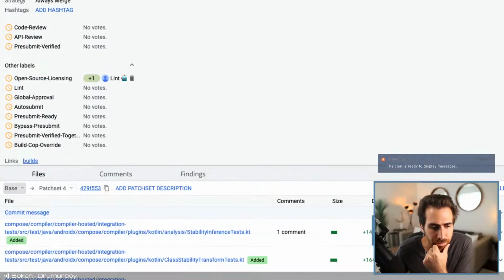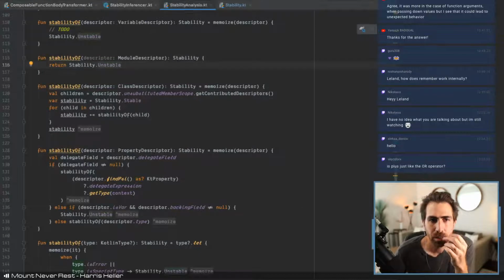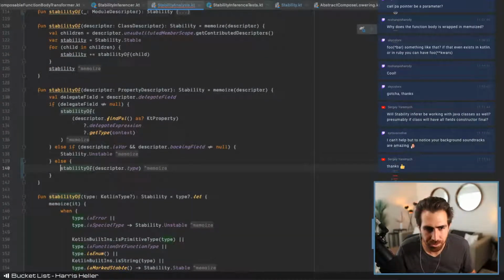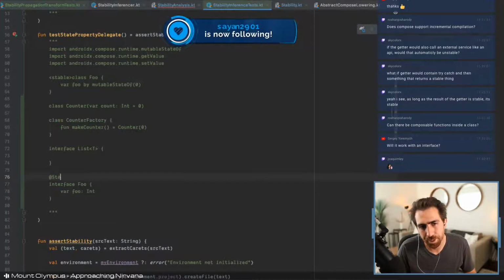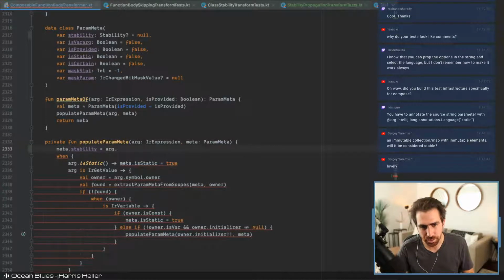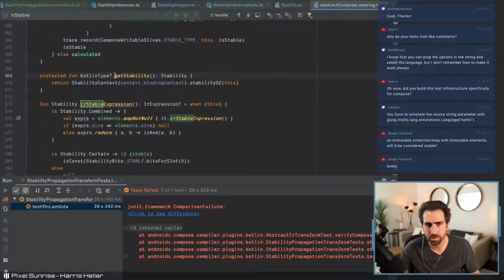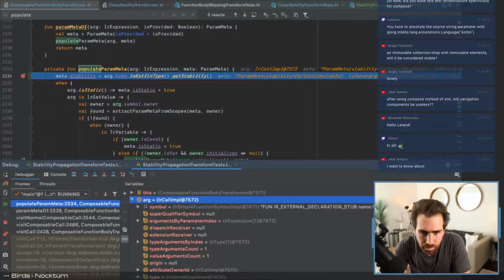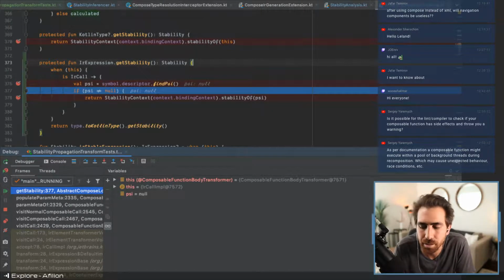Stable Inference - Compose Compiler - Ep 04